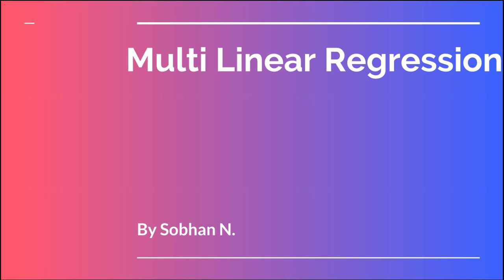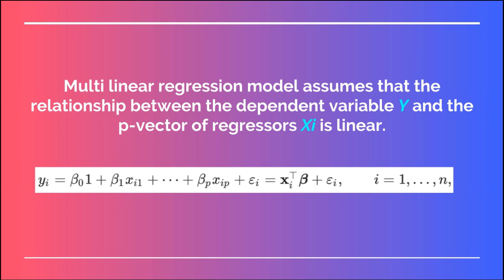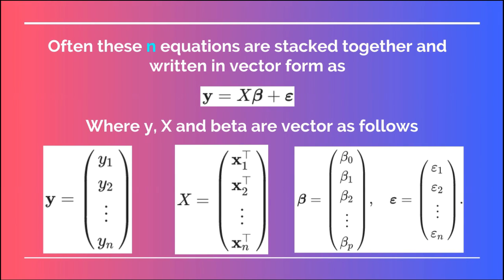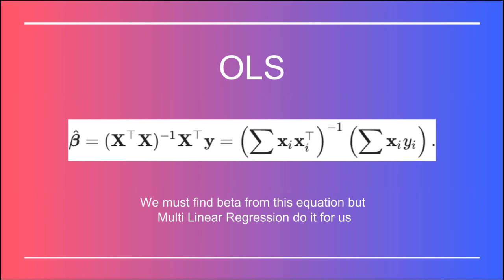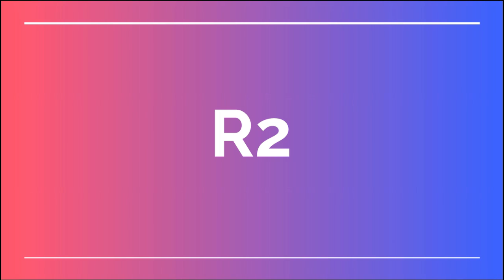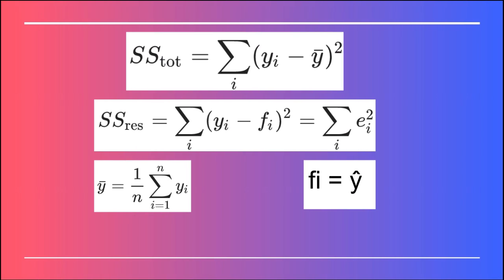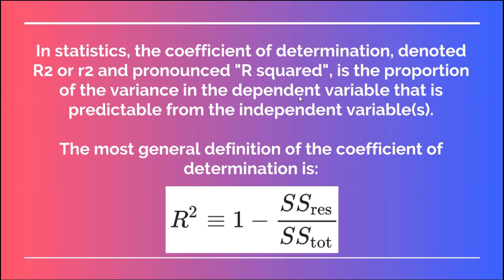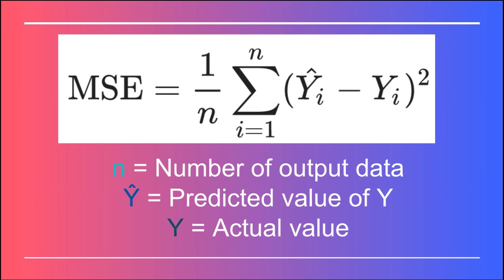Basic Theory of Multi Linear Regression in 7 Minutes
Learn basic theory behind linear regression and how it work to create simple model for data.